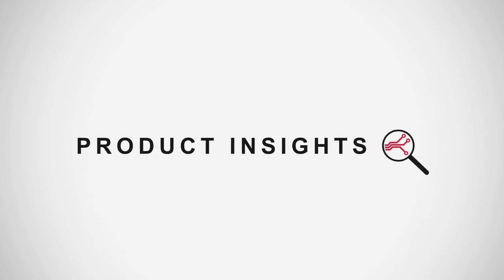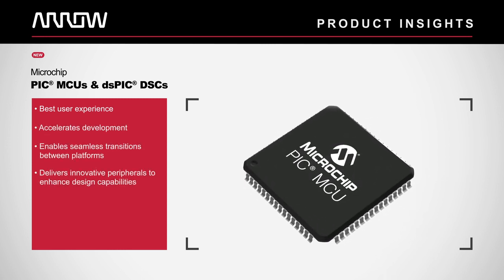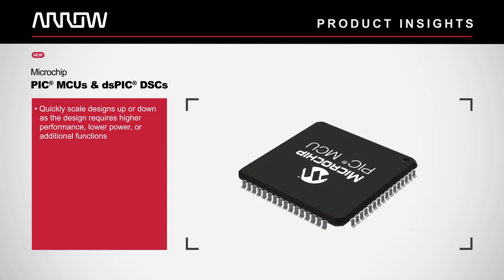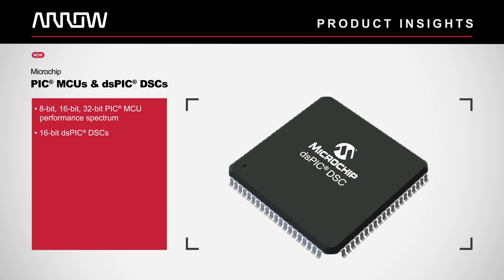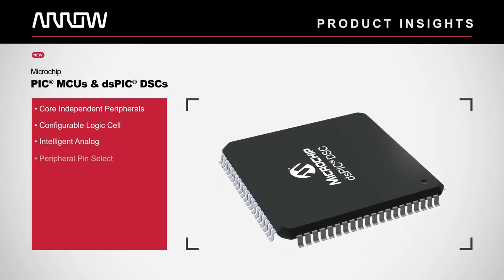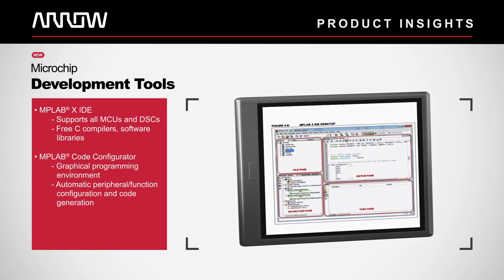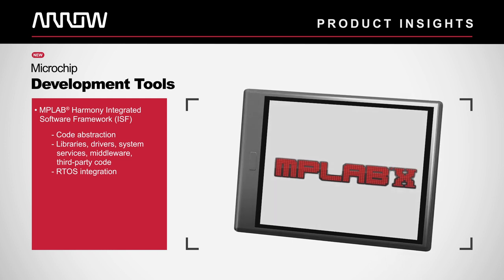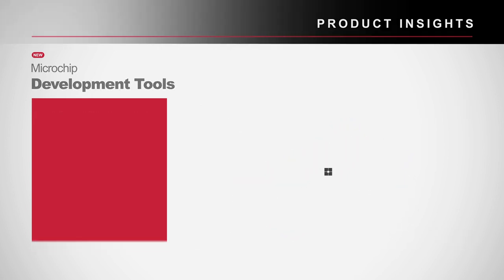Product Insights: Microchip PIC MCUs & dsPIC DSCs Ecosystem